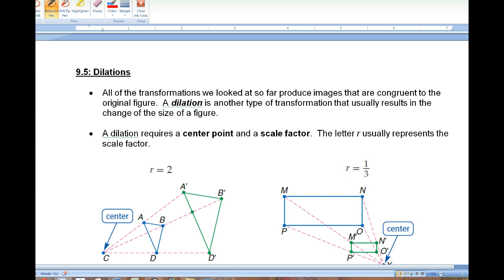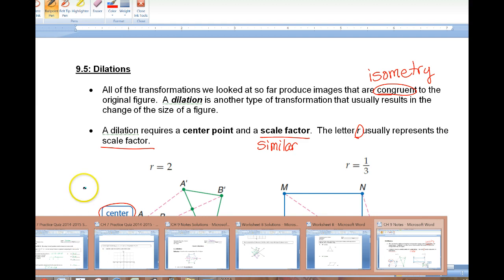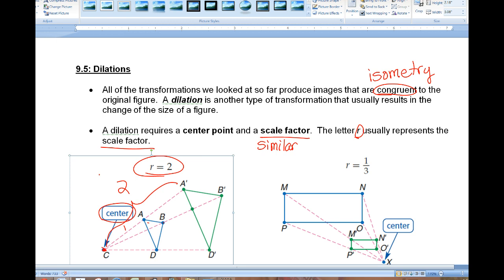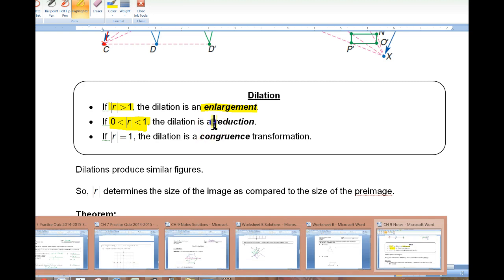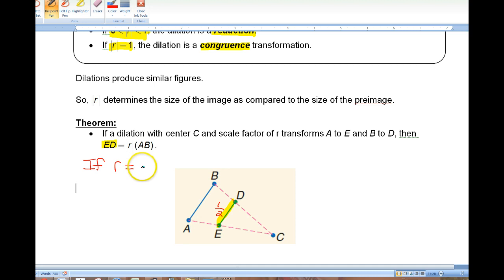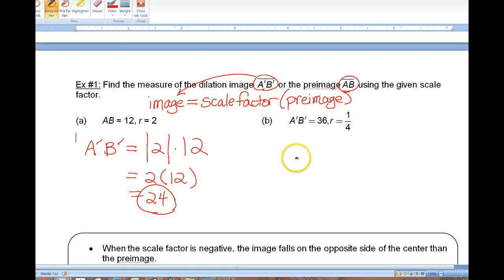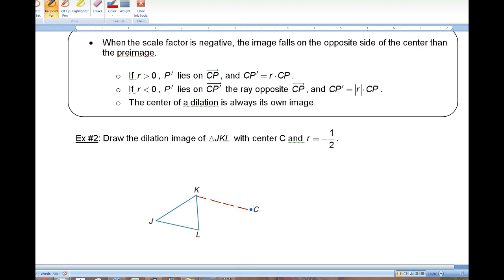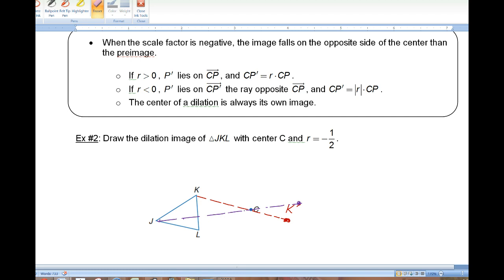Geom H Lesson 9.5